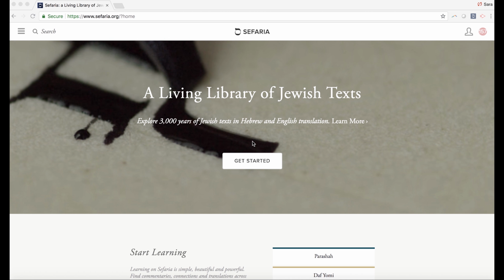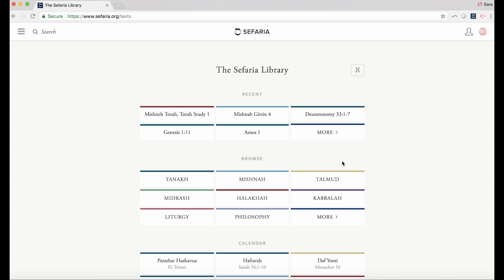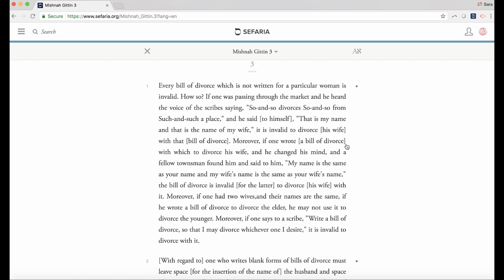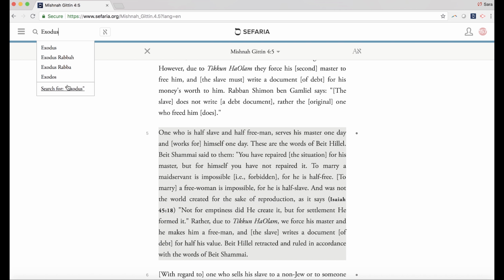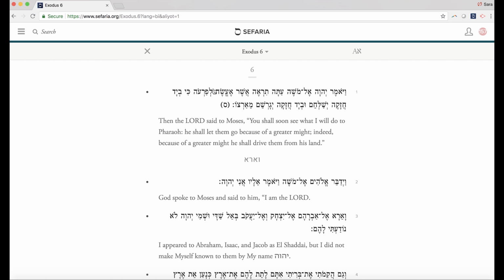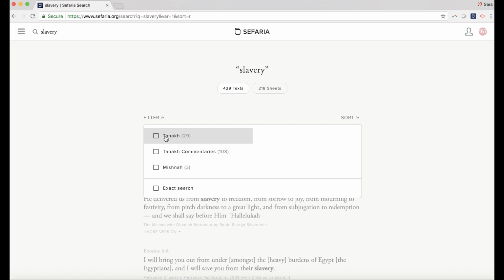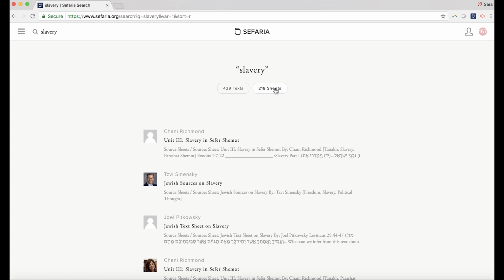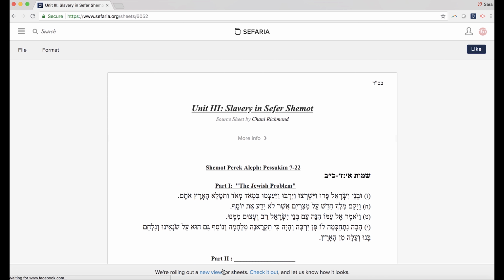Lesson 2 Sefaria Course